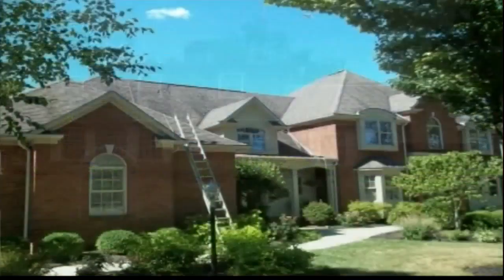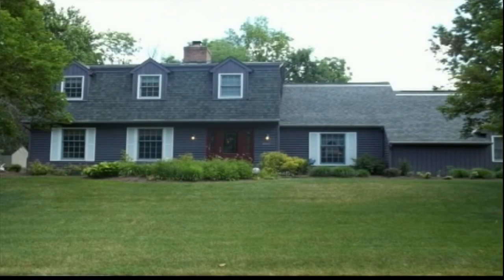Daytime: Columbus Roof Clean